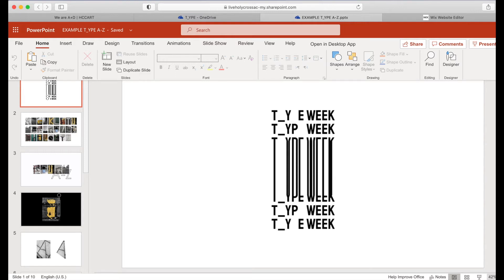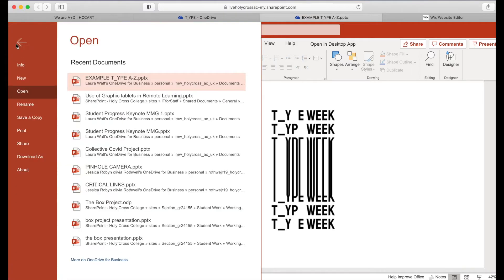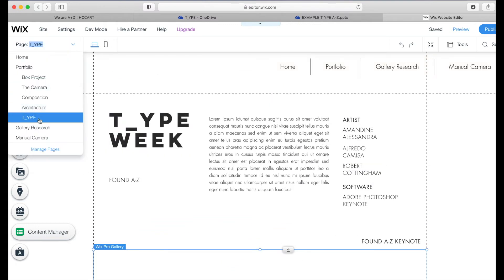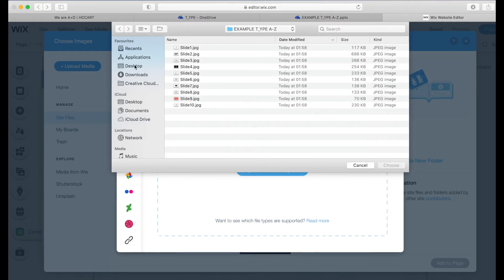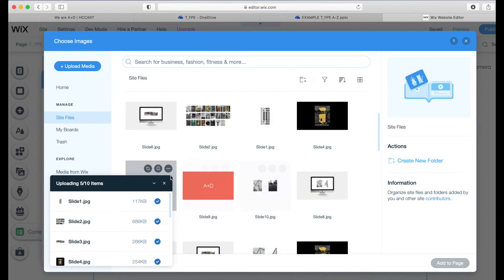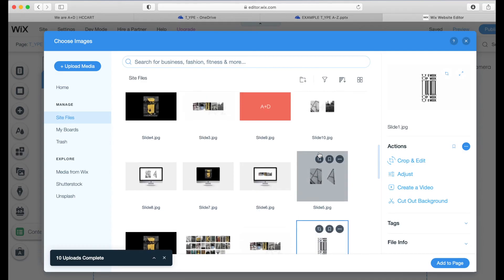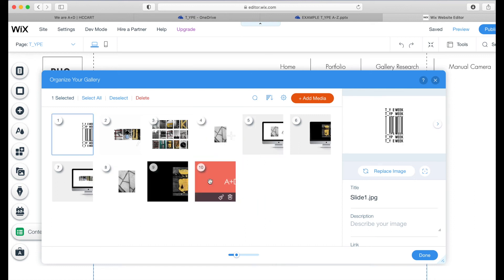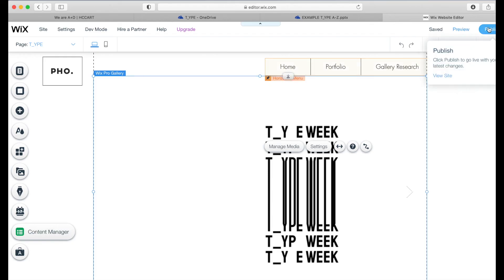How to add Powerpoint to your Wix Site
Export slides as images and upload to a gallery